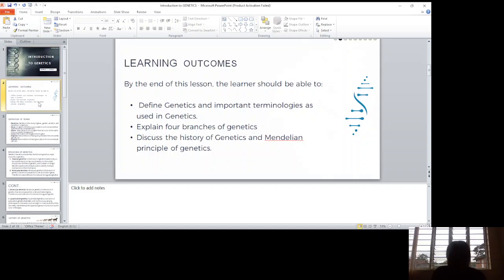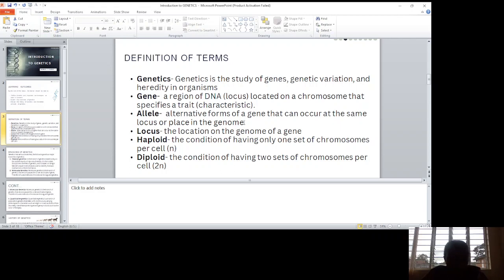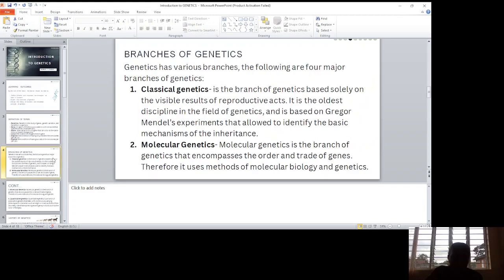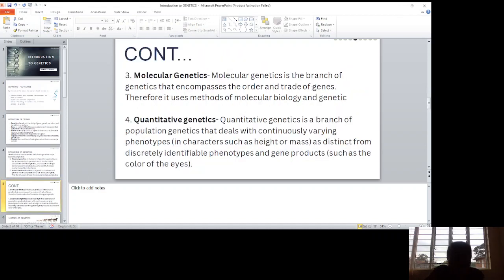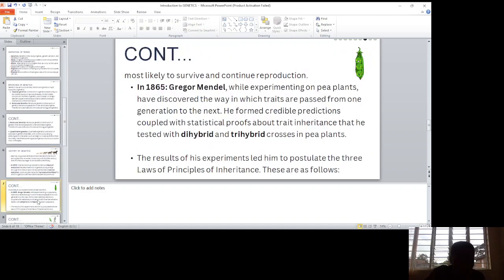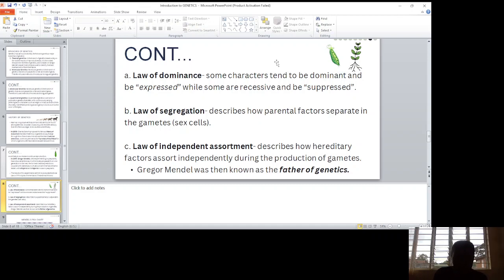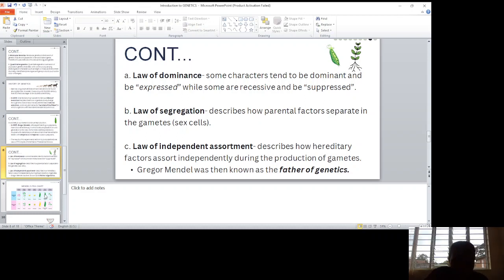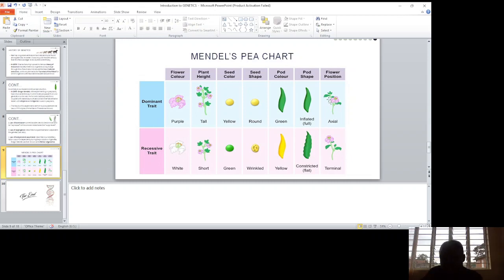GENETICS INTRODUCTION- GN DAB 101